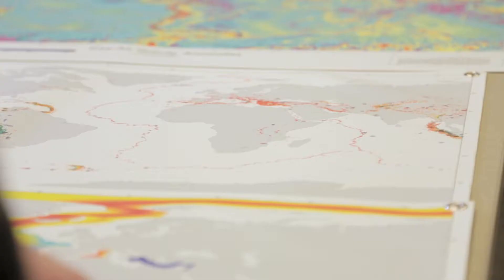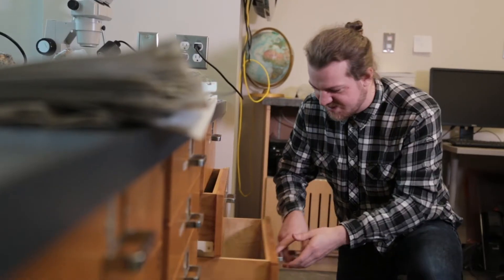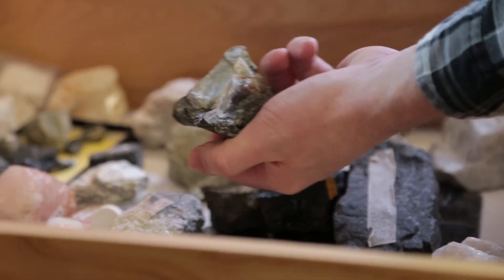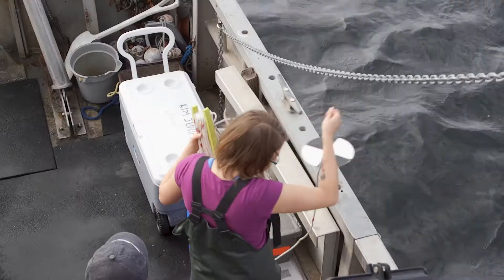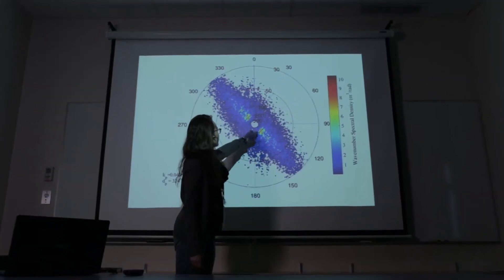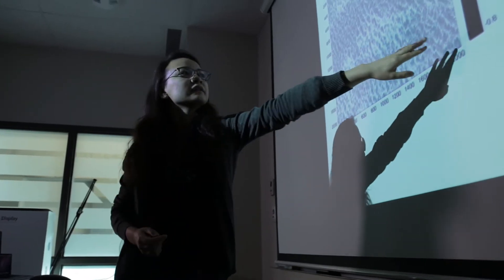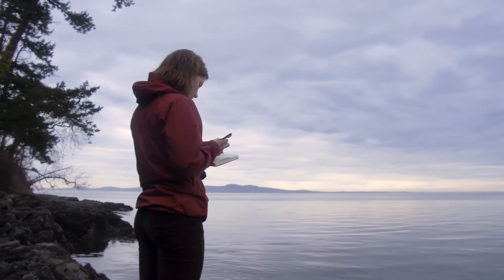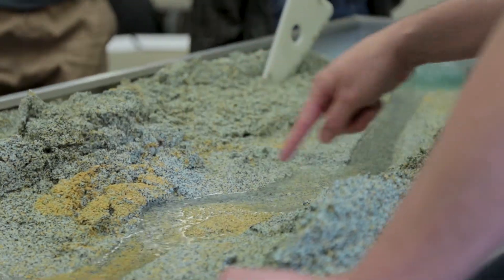Earth and Ocean Sciences at UVic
Located on Vancouver Island, UVic is perfectly situated for offering a complete education in Earth System Science. Learn about the processes that shape the Earth, global climate change, earthquake hazards, groundwater contamination, marine pollution and more.